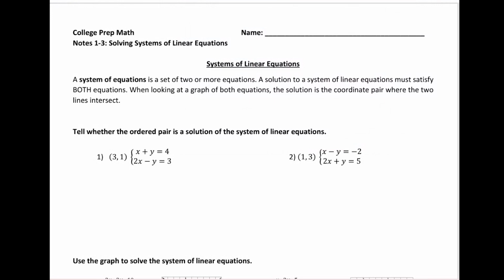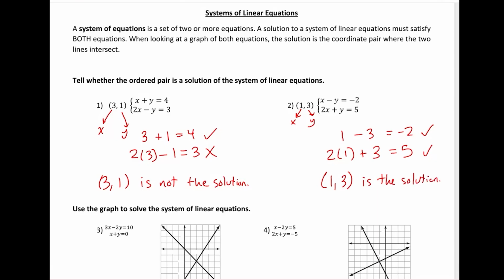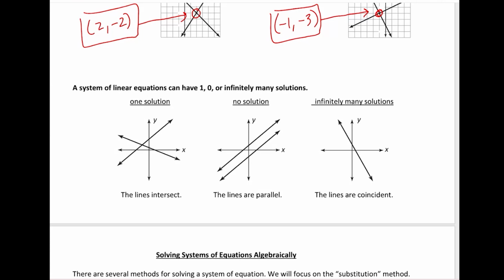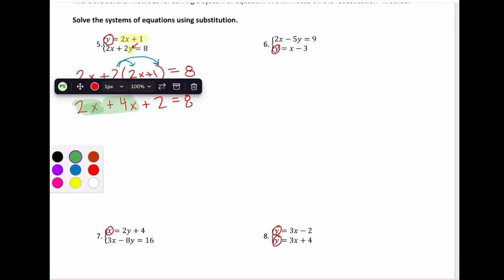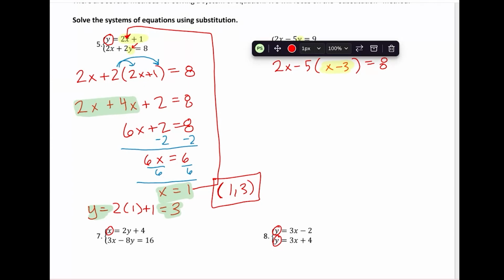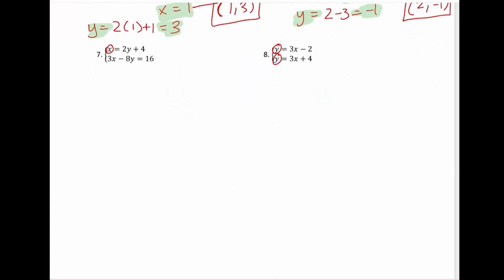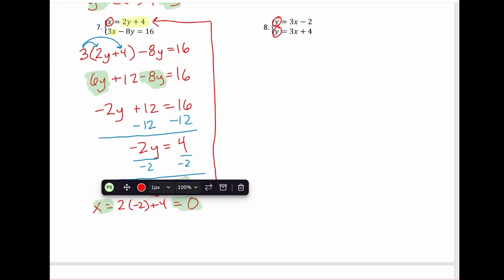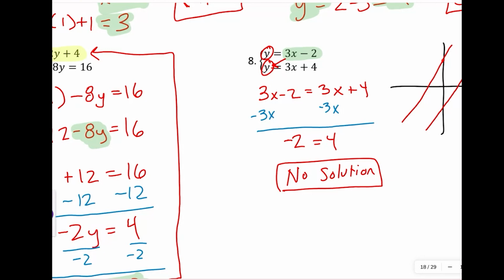college prep math | lesson 1-3 | systems of linear equations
00:05 introduction: what is a system of equations and what does it mean to solve one?
01:19 testing potential solutions
04:06 identifying solutions from a graph (point of intersection)
06:13 possible number of solutions (0, 1, or infinitely many)
07:46 finding solutions algebraically using substitution